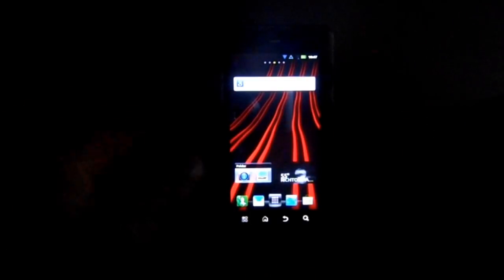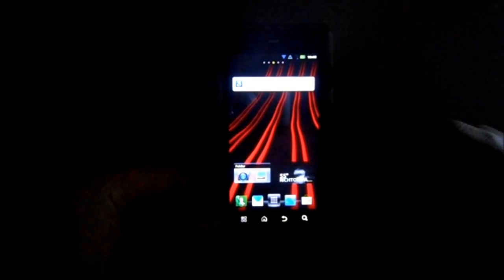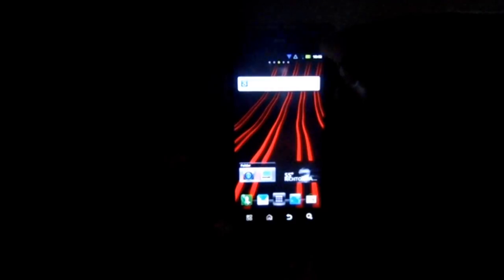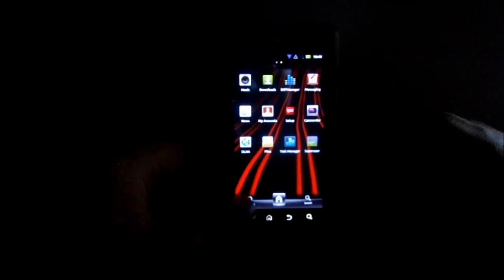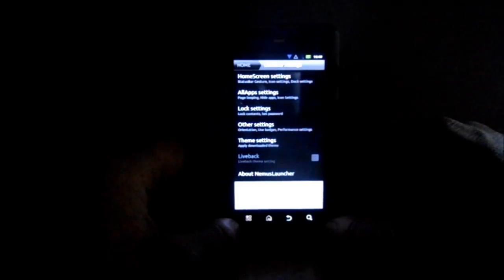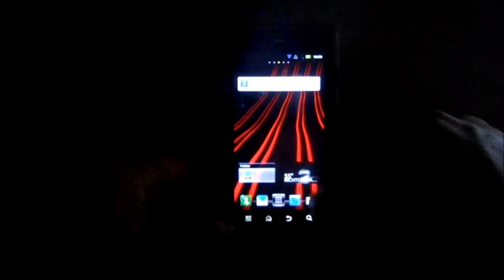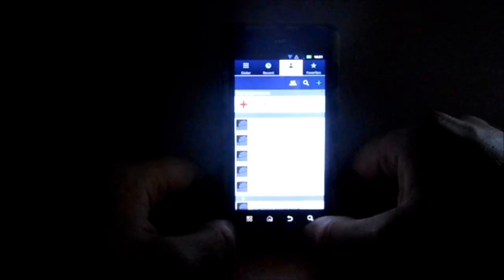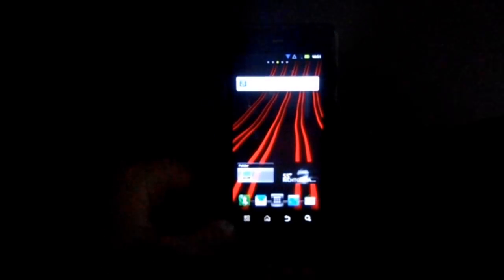Motorola Droid 3 Rom review Steel droid V4.8 ginger bread based rom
Motorola Droid 3 custom rom review of Steel droid V4.8 witch is ginger bread based

Link to droid forums were the rom zip can be found

Link to my how to install a custom rom with safe strap 2.10